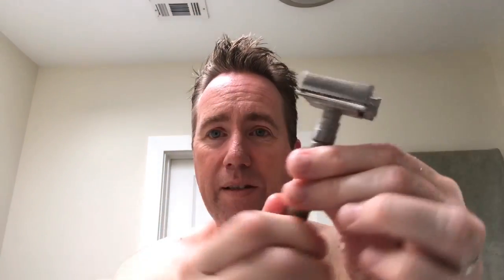Getting Blood from a Stone - Lathering with Cremo Shaving Cream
I first tried this Cremo 'light-lathering' shave cream on Friday and had no idea that you're not supposed to use a brush with it. It's a face lather sort of product. So, I try it out again using the recommended method on the tube. Let's see if I get as good a shave without a brush this time.

I use my 1960 Gillette Fatboy razor and a PolSilver blade with about 5 or 6 shaves on it.

Let's shave!

The shaving brush